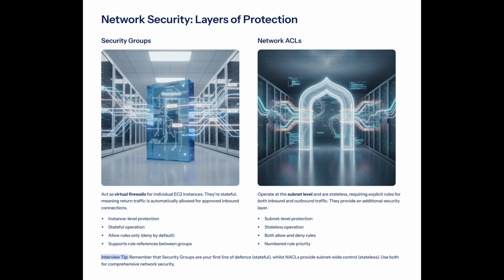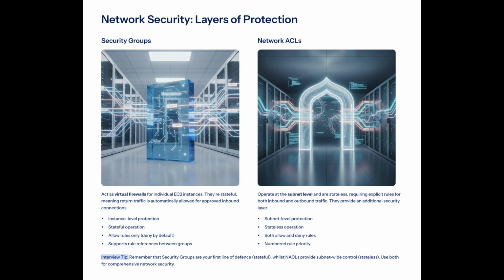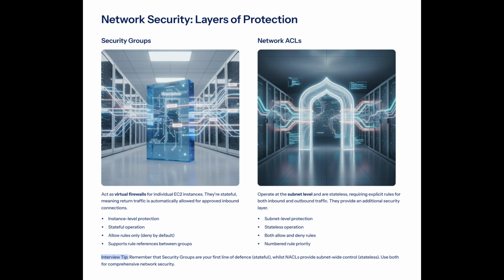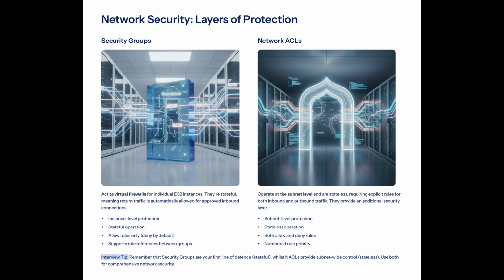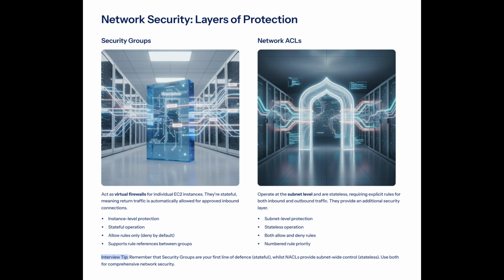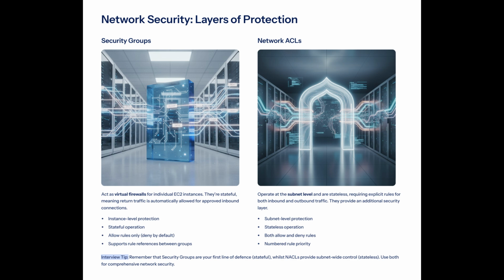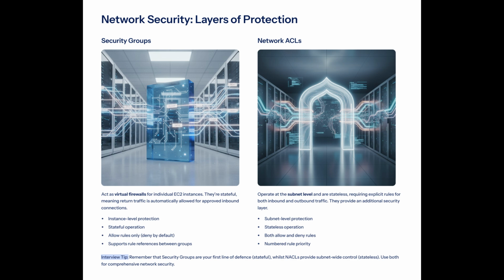Security Groups vs NACLs: The AWS Interview Question You'll Get 💯 Right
This description provides a detailed roadmap of the video's content, highlighting its value for exam preparation and real-world application. It's concise, keyword-rich, and organized with timestamps.

This is a favorite interview question for a reason: "What's the difference between a Security Group and a Network ACL? At what level do they operate?"

In this video, we'll demystify these two crucial AWS security services. We'll break down the key differences between Security Groups (stateful, instance-level) and Network ACLs (stateless, subnet-level). You'll learn how to combine them for layered security, and we'll walk through real-world scenarios to show you how top engineers use them to secure applications in e-commerce, finance, and healthcare.

By the end, you'll not only understand the theory but also be able to confidently apply these concepts and impress any interviewer.

Timestamps:

0:00 - The core difference: Security Groups vs NACLs

0:55 - Deep dive on Security Groups (stateful, instance-level)

2:00 - Deep dive on Network ACLs (stateless, subnet-level)

3:30 - Real-world scenarios & security best practices

5:00 - Common mistakes to avoid 🛑

6:30 - How to achieve layered security (Defense in Depth)

7:45 - Interview follow-up questions you must know!

9:00 - Final Recap: Acing your interview answer

Using a mix of general AWS tags with more specific security, networking, and interview-focused tags will help your video get discovered by the right audience.